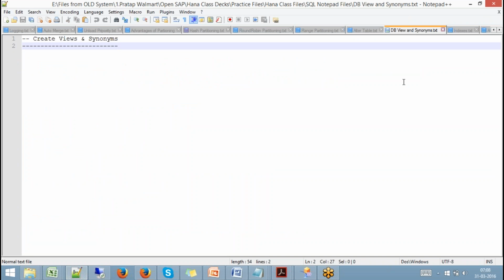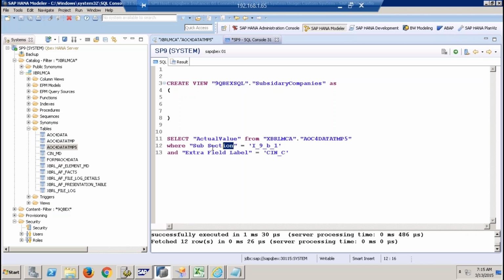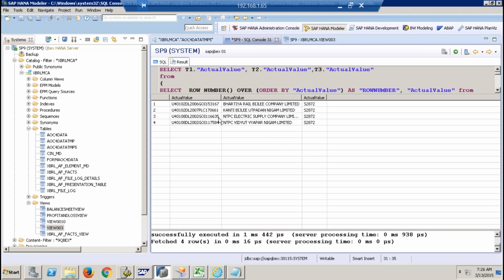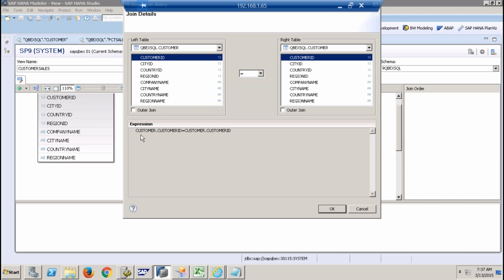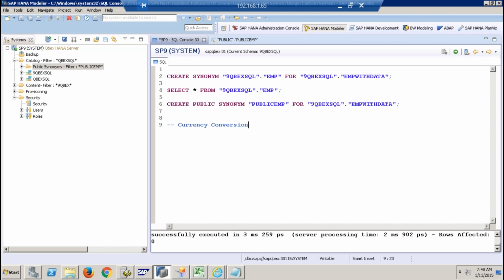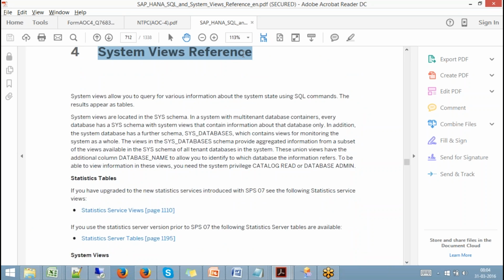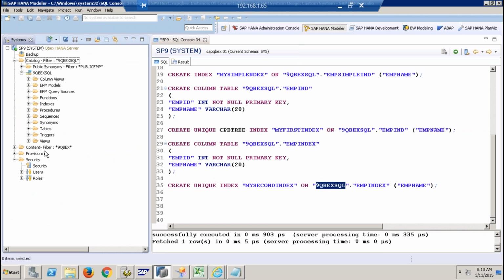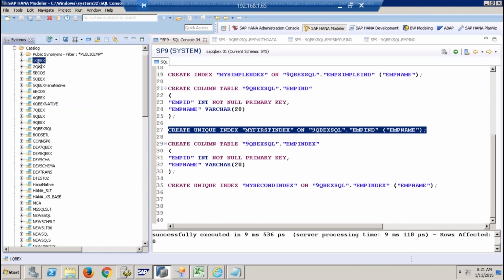SAP HANA views synonymns Day9